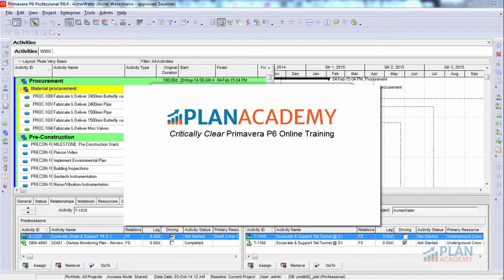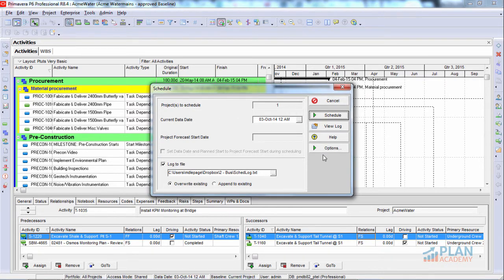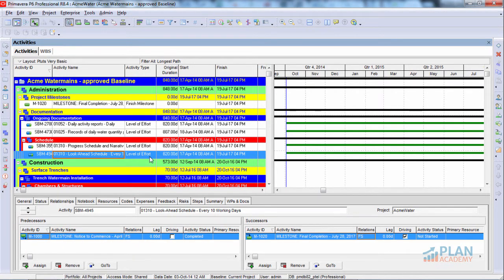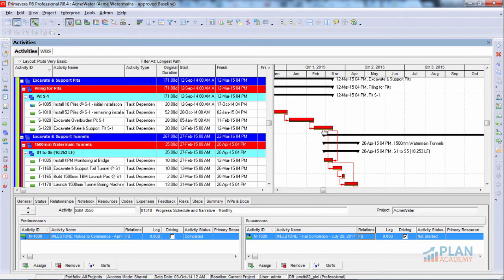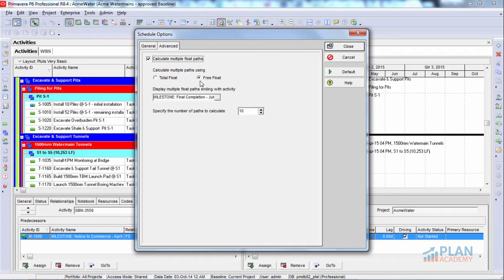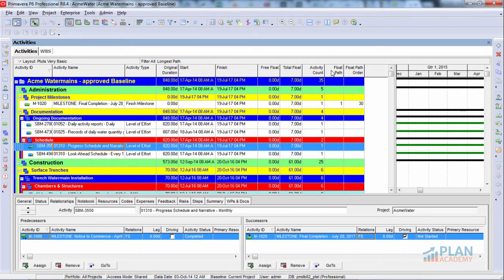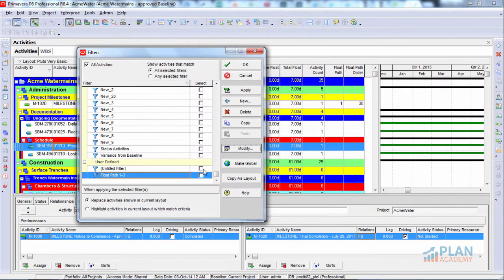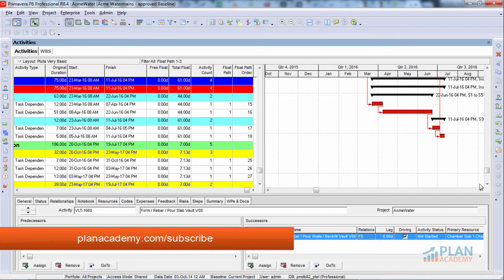The Problem with Longest Path in Primavera P6 and how you can fix it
Primavera P6's built-in Longest Path filter doesn't seem to show exactly what you want. Learn how you can get a Truer Longest Path in P6 with this tutorial.

project controls, project controls tools, project management, primavera p6, project controls software, primavera p6 application